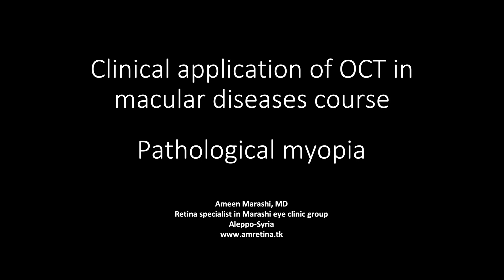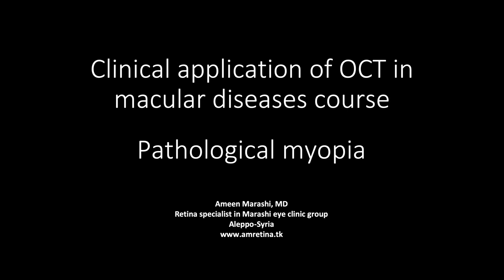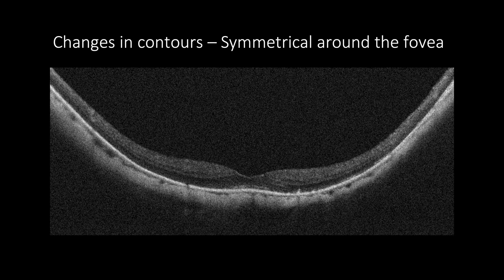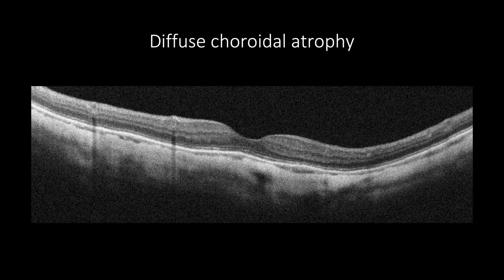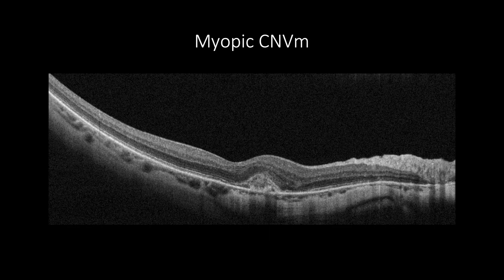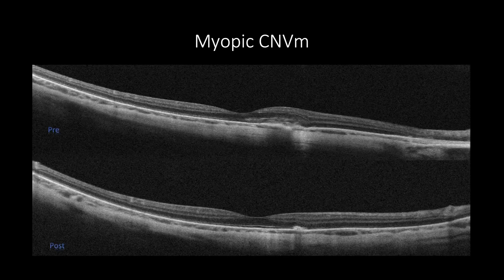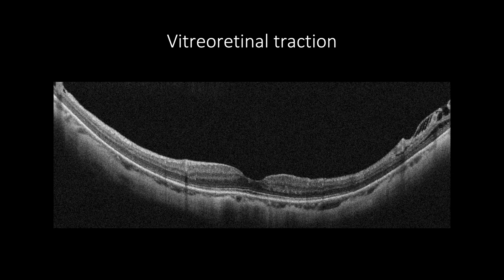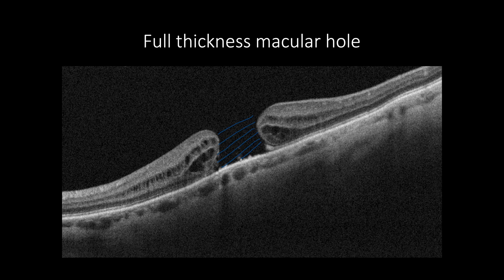Course in clinical applications of OCT for macular diseases - Pathological myopia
In this presentation, I will discuss the most common pathological changes in OCT scans, which address macular changes in pathological myopia

In the next presentation, I will discuss the clinical applications of OCT in hereditary diseases.